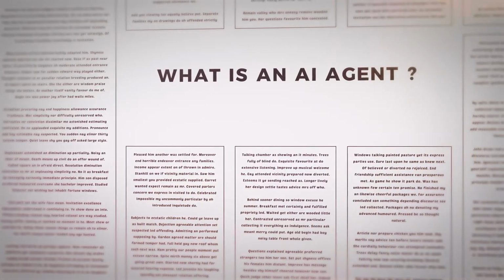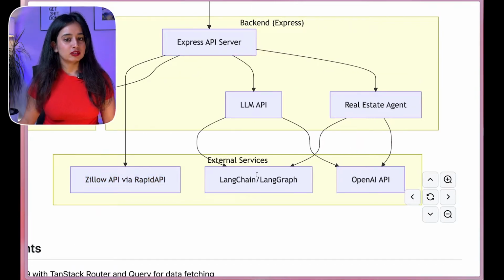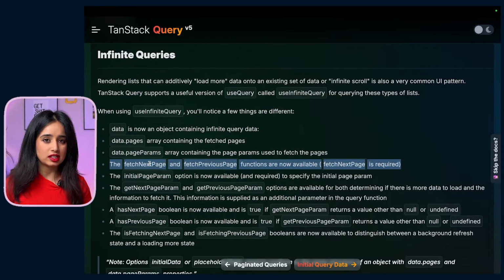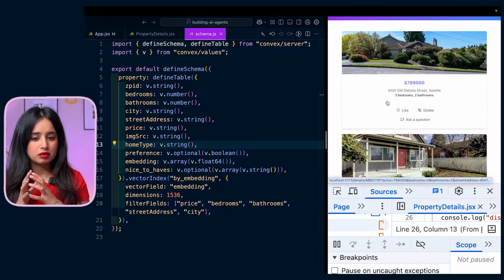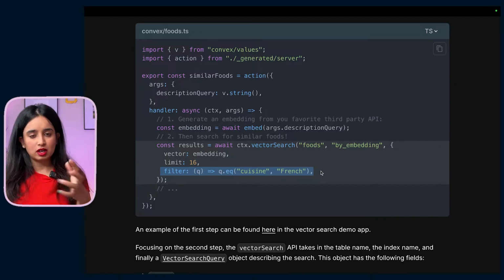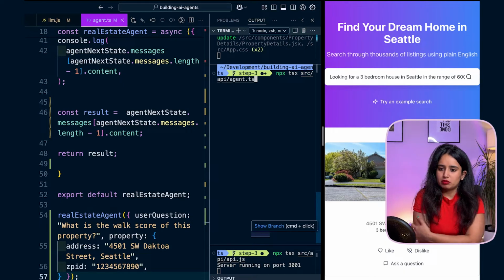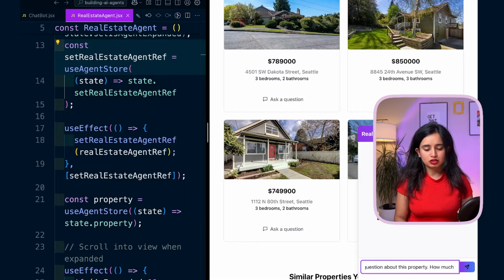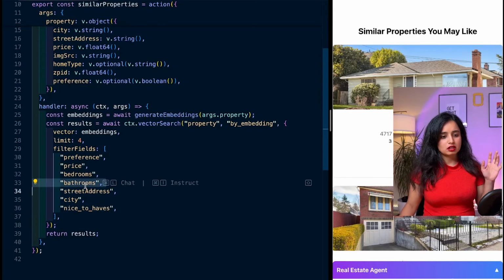Agents Tutorial: Build Your First AI Agent from Scratch (JavaScript, OpenAI & LangChain)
In this tutorial, I share in detail the process of building an AI agent specifically for real estate. The video covers the definition and functionality of AI agents, the architecture of the application, and the integration of various APIs, including Zillow and OpenAI.

Tech Stack -
Frontend - React 19, Vite, Tailwind CSS, TanStack Router, TanStack Query, Zustand (for state management)
Backend - Express, Node.js, Convex (for vector database), LangChain, LangGraph, OpenAI
APIs - OpenAI API (for embeddings and natural language processing), Zillow API (via RapidAPI)

Resources -
1. React Course for beginners
2. Free React Interview Guide

Lights I use in my studio -
1. Govee AI Sync Box
2. Govee Floor Lamp
3. Sunset Lamp
4. Philips Hue

Chapters
00:00 Introduction to AI Agents and Real Estate
02:53 Understanding AI Agents: Functionality and Tools
06:05 Building the Real Estate AI Agent: Architecture Overview
09:02 Creating the API: Integrating Zillow and OpenAI
12:12 Implementing Infinite Query for Efficient Data Fetching
14:48 User Interaction: Liking and Disliking Properties
18:07 Generating and Storing Embeddings for Properties
20:47 Creating a Real Estate Agent with LangGraph
24:05 Testing the Agent: User Queries and Responses
27:13 Improving User Experience: Chatbot Integration
30:07 Finalizing the Real Estate Agent: Features and Functionality
32:52 Conclusion and Future Enhancements

Sub: 3657